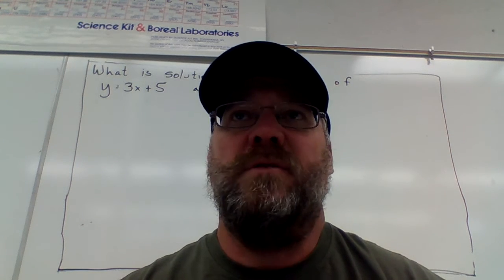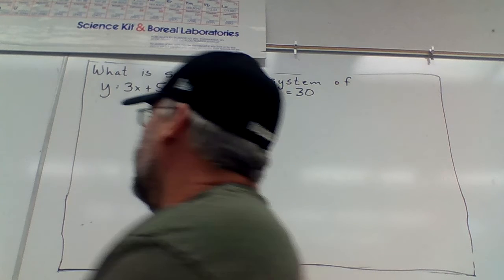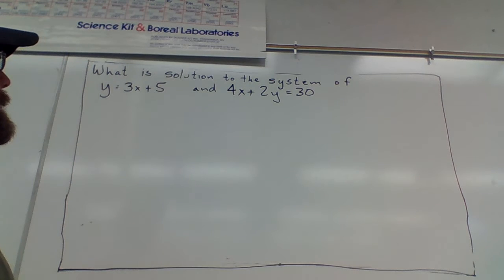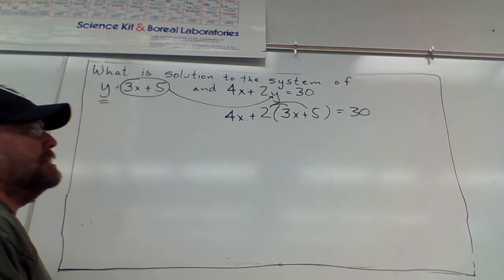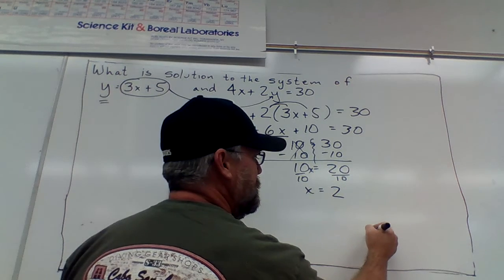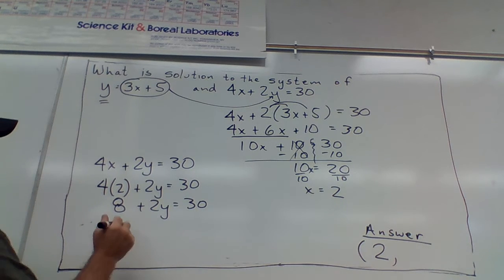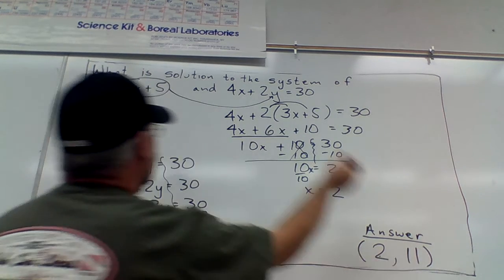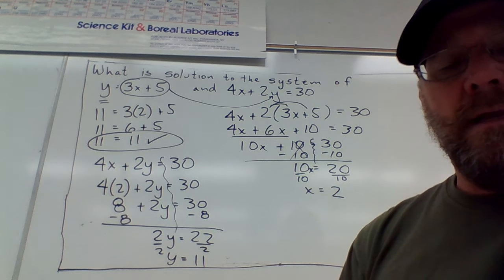4/22 soe substitution method (packet #5&6)